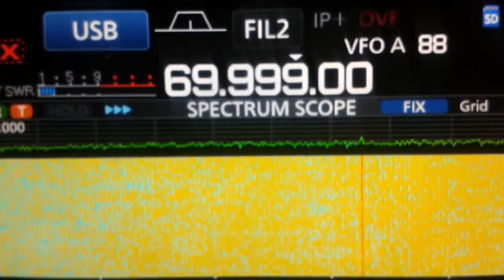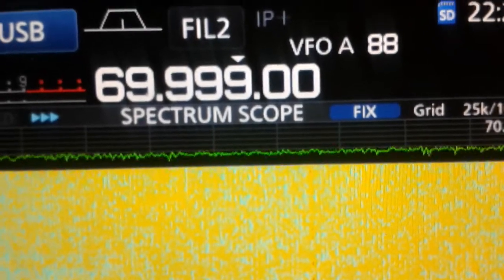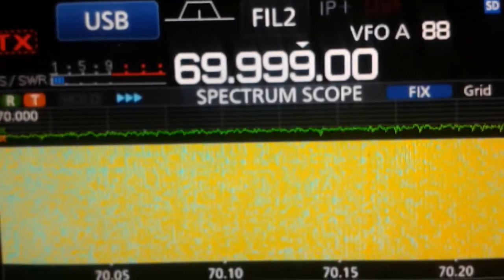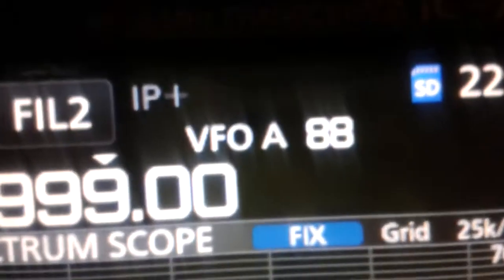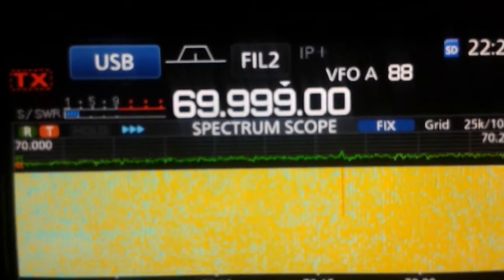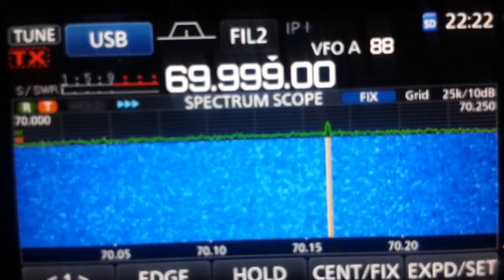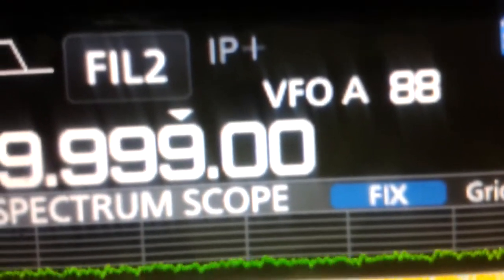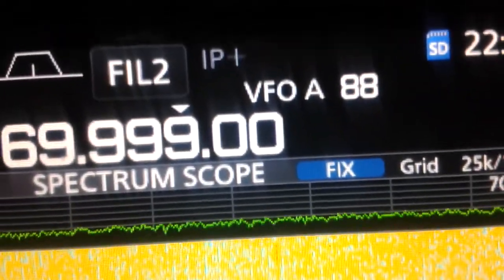IC-7300 OVF and Pré-selector/Tuner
On this video I show how to use the tuner as Pré-selector, specialy when the OVF indication apears due to very strong out of band signals, as those found on a multi-band/multi operator contest station.